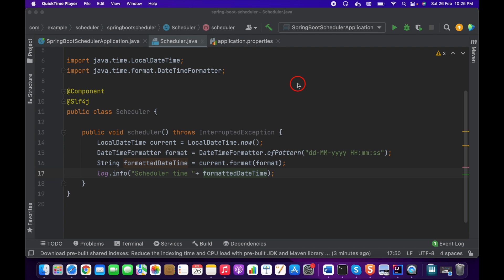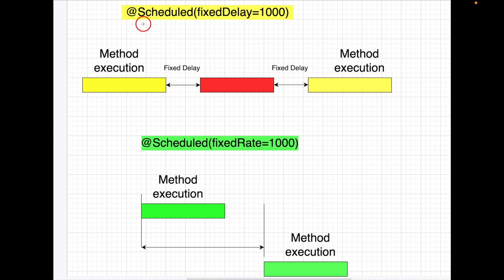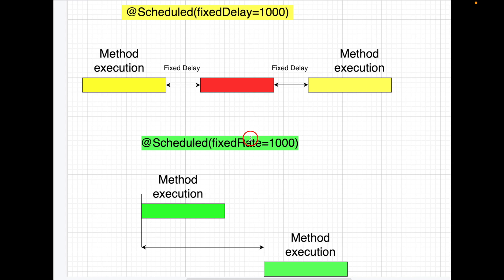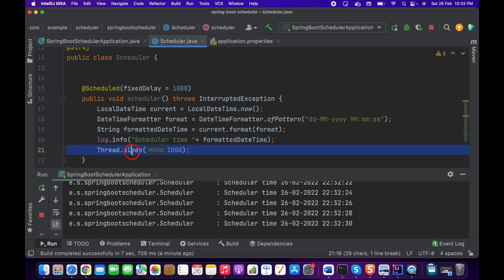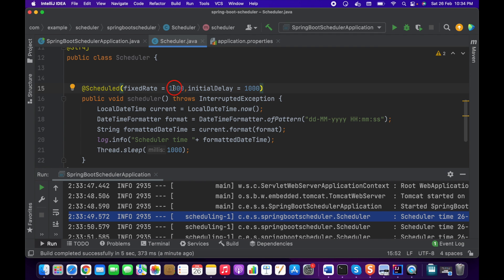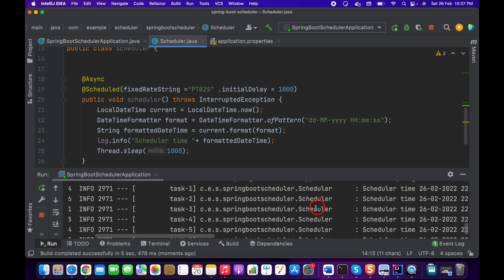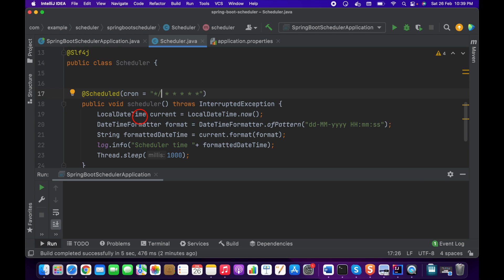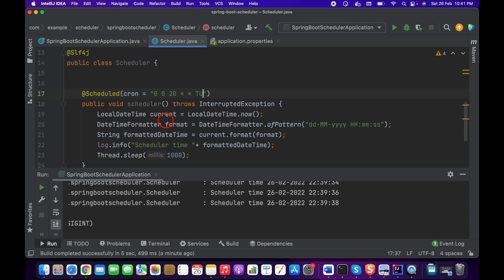Spring Boot Scheduler | Spring Job Scheduler | @Scheduled Annotation | Async Scheduler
In this video, I will explain how the Spring @Scheduled annotation can be used to configure and schedule tasks and will explain about fixed rate, fixed delay, async scheduler and task scheduler.